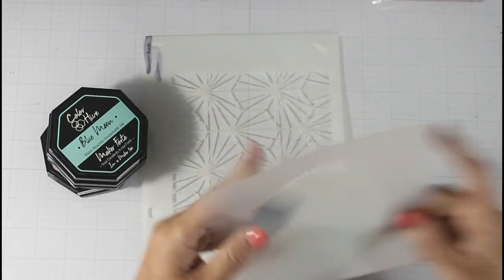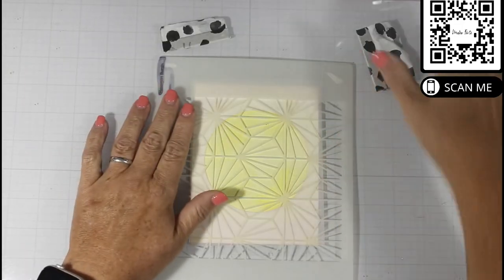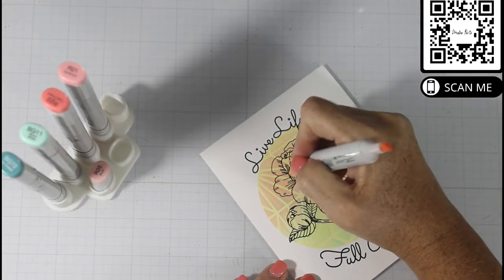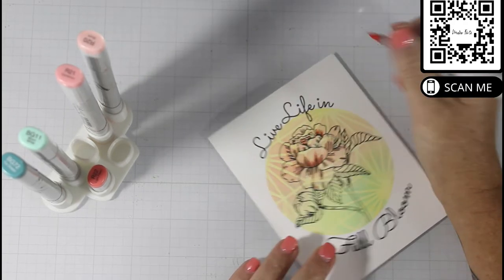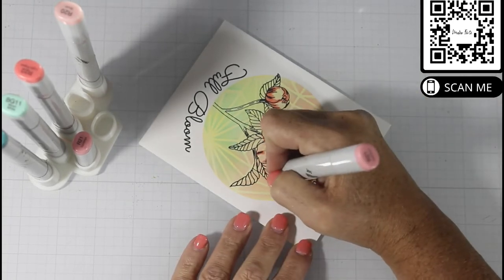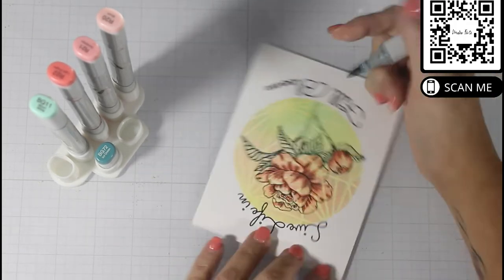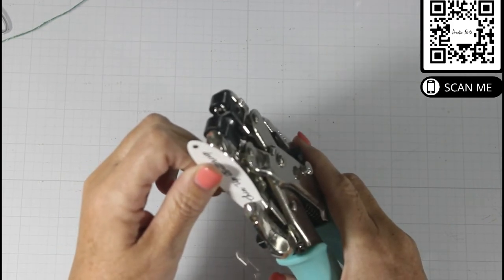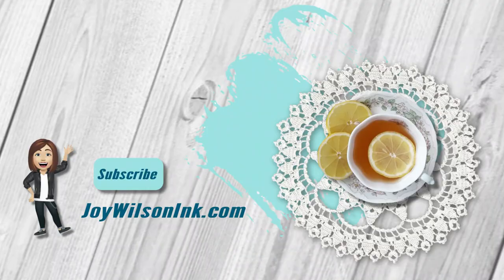Copic Coloring with a Stenciled Underlay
Hey friends!  I am sharing the beautiful Chin Up Butter Cup floral from Maker Forte to show off this fun Copic coloring technique with an underlay stencil background.  This may sound harder than it is, but you will learn spotlight and layered stenciling in the process.    I hope you will join me for a fun card!

A full list of supplies used and photos can be found on my coordinating blog post here:
or scan the QR Code in the video.